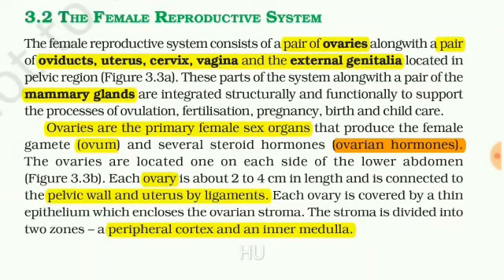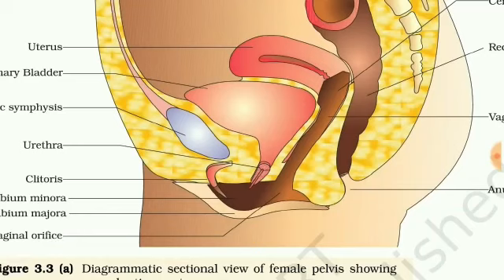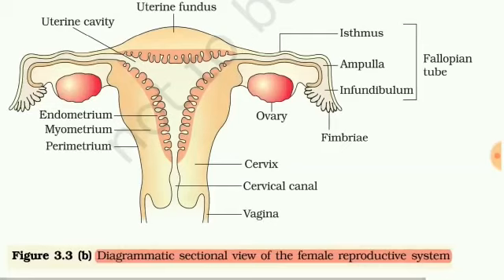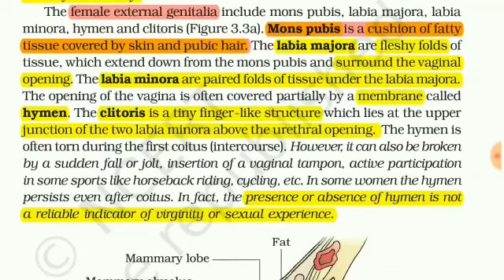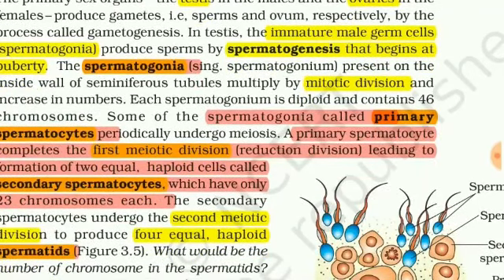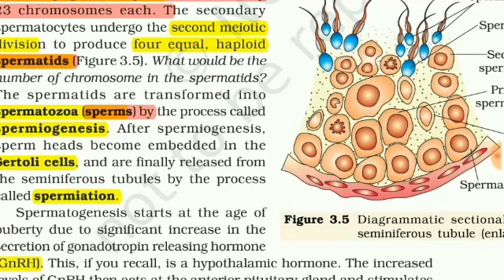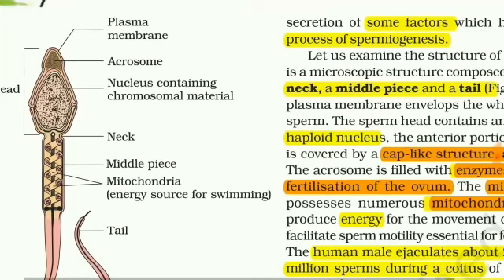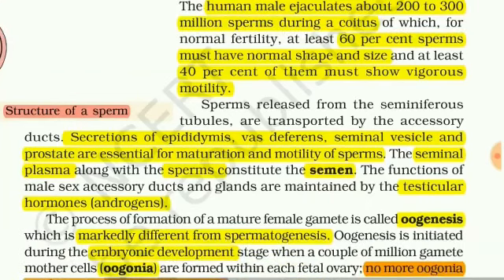GRADE XII - BIOLOGY - CHAPTER : 3 (HUMAN REPRODUCTION) (PART - 2)